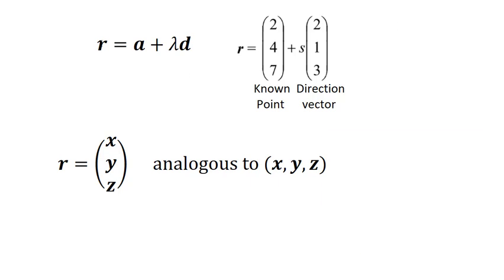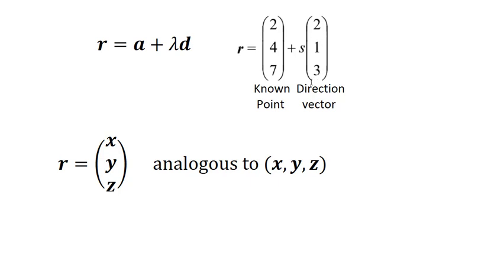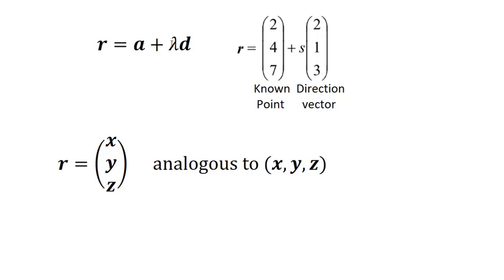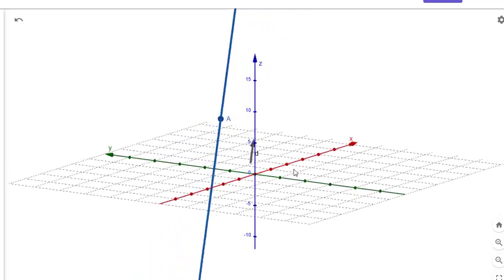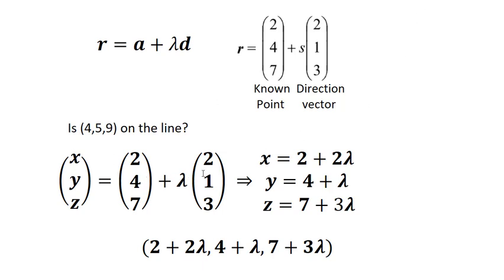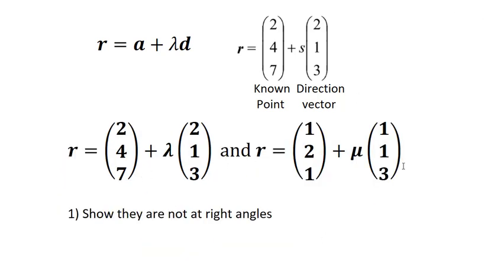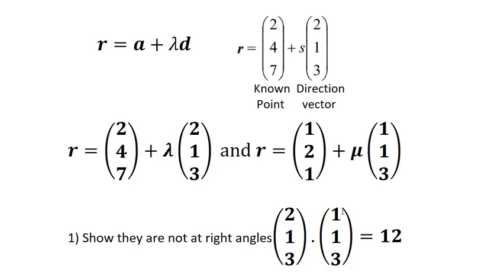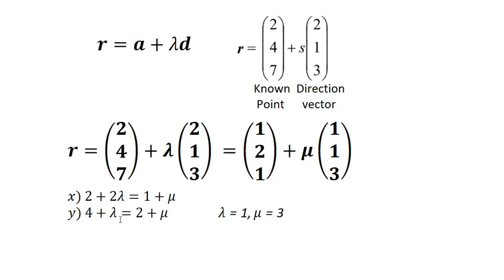HL Analysis: Vector lines